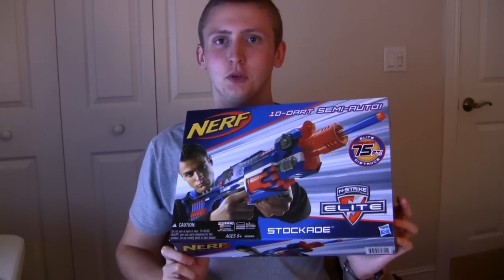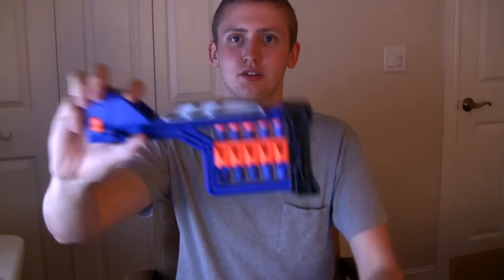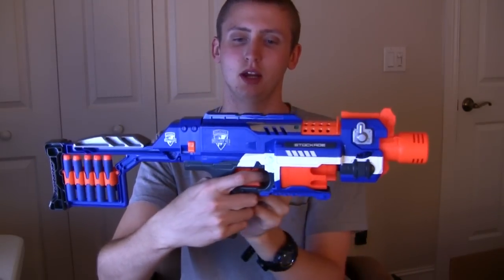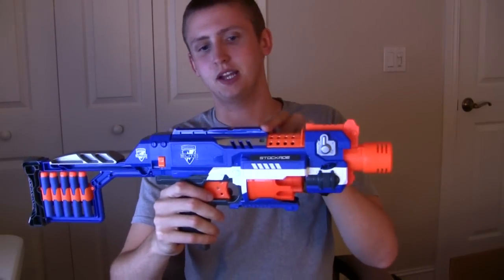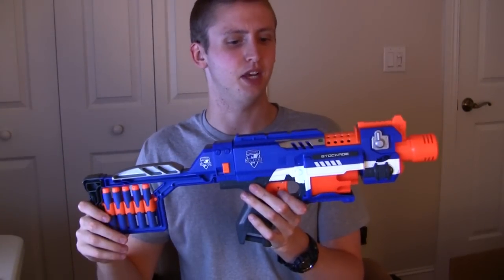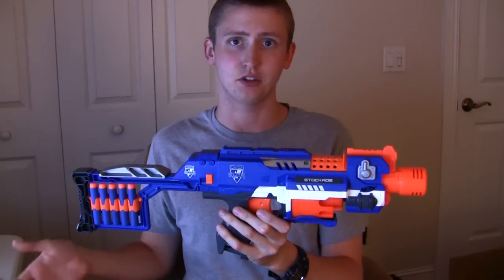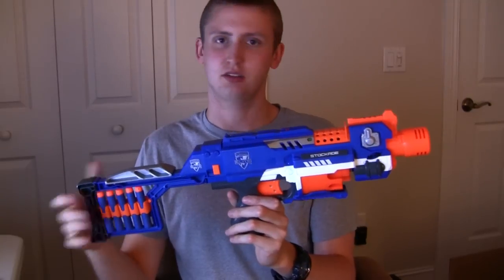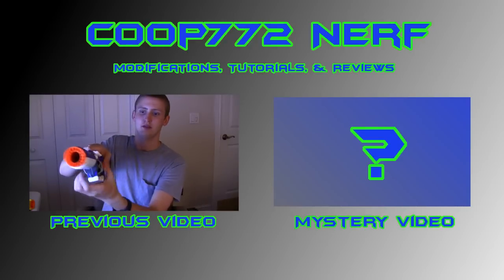[REVIEW] Nerf Elite Stockade Unboxing & Review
The firing test footage became corrupt. I've already modified and painted this blaster so I can't reshoot the test.